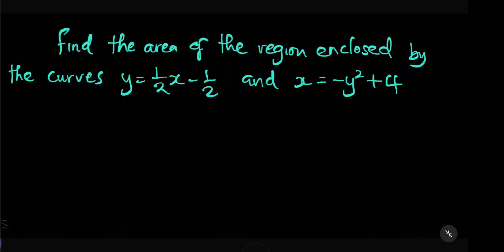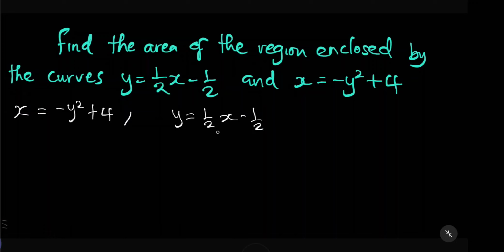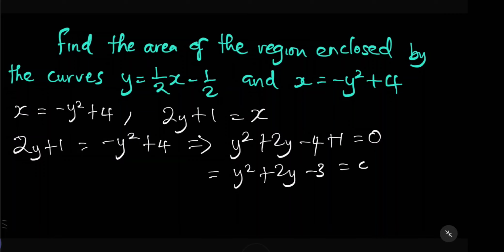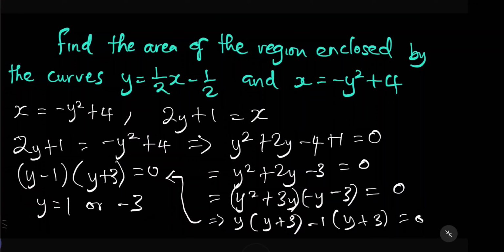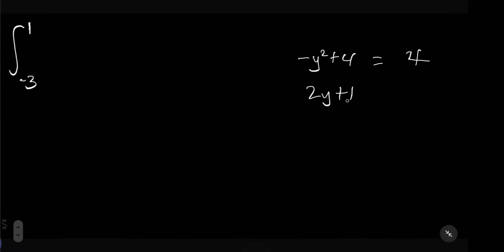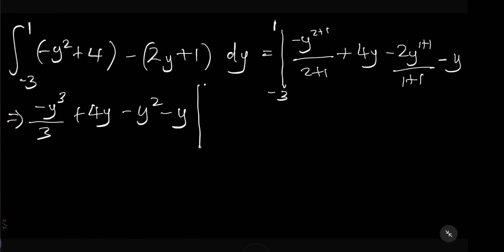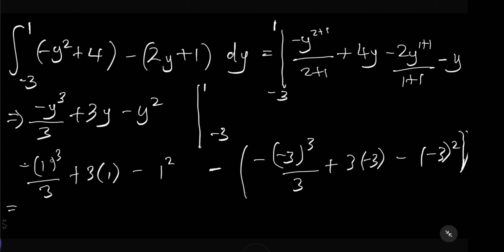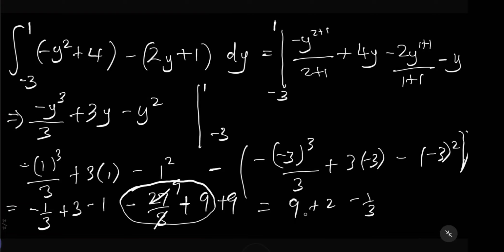Finding the area of region enclosed by a curve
Find the area of the region enclosed by the Curves  y=x½ - ½ and x=-y² + 4.